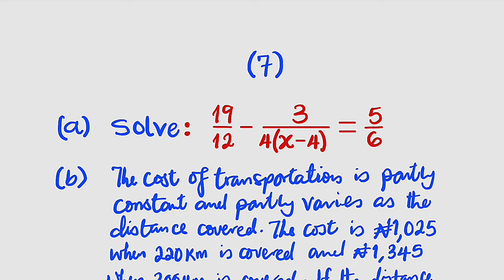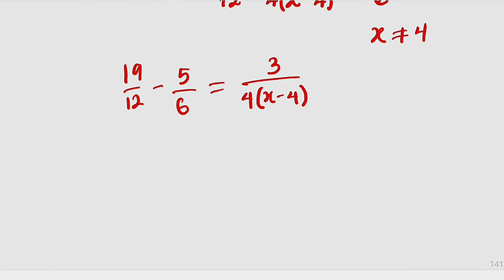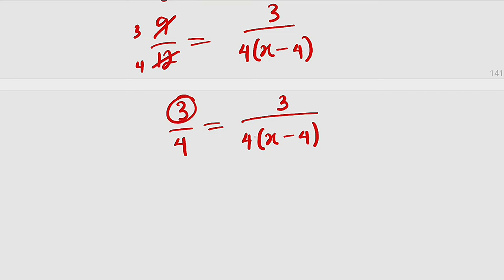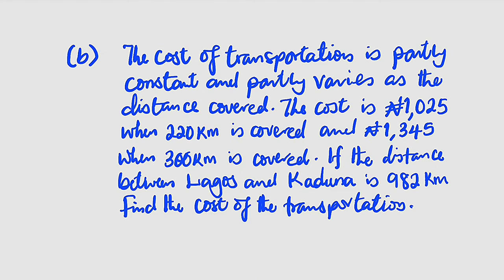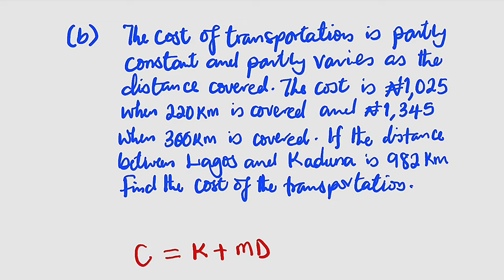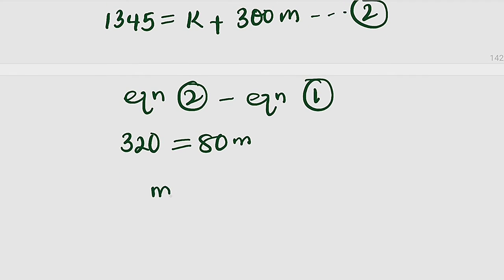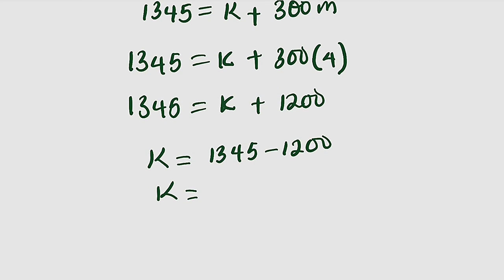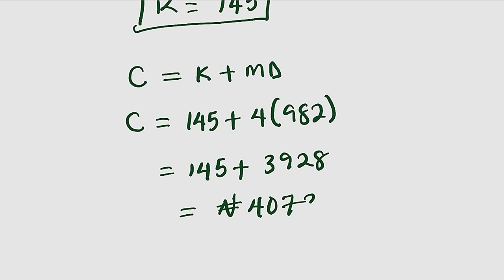NECO 2024 theory question 7 | Rational equation | Partial variation